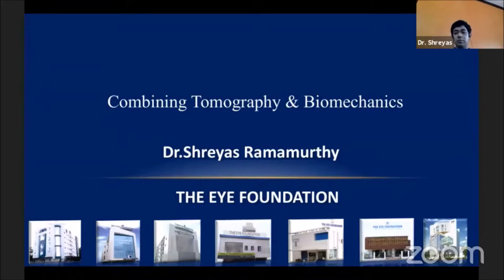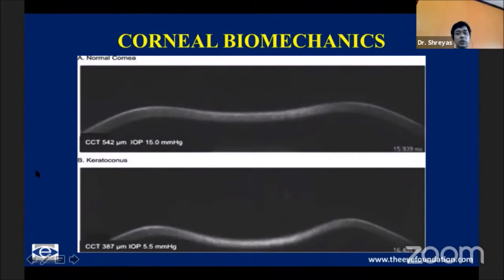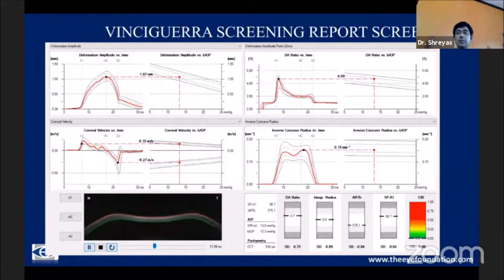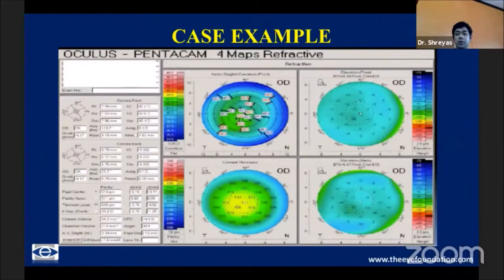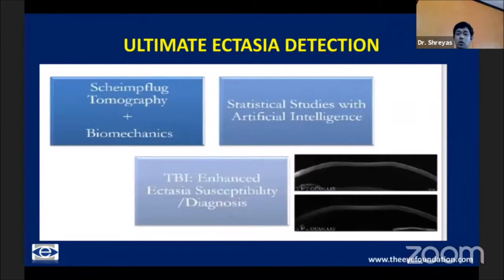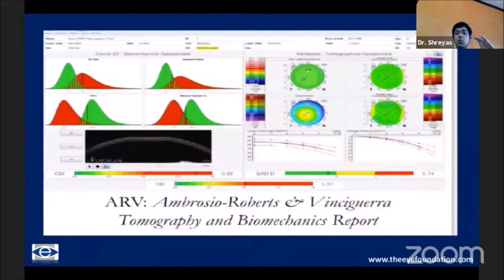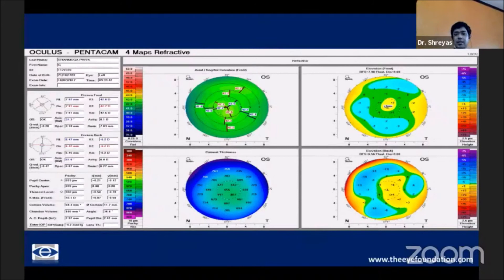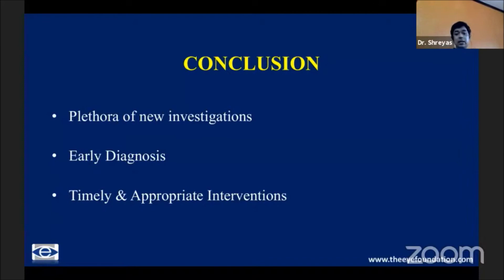Dr Shreyas Ramamurthy - Combining Tomography & Biomechanics - 1st India Pentacam User Meeting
The Eye Foundation Academic Education Videos – eyeedu academics